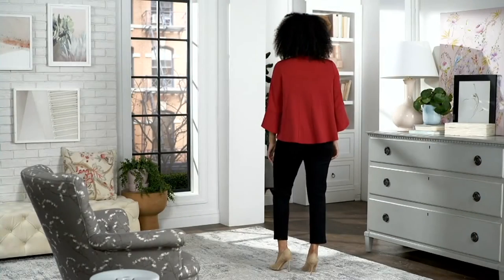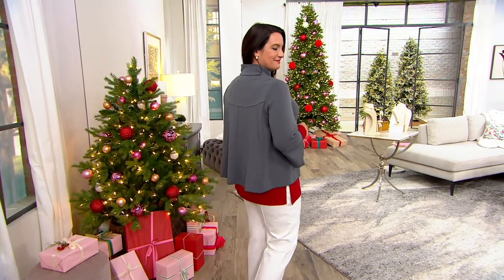Susan Graver LK Fusion Button-Front 3/4 Sleeve Jacket on QVC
Susan Graver LK Fusion Button-Front 3/4 Sleeve Jacket

Isn't this the most adorable jacket ever? With Liquid Knit&reg; fabrication for a fluid feel and those flounced 3/4-length sleeves for effortless style, this is a must-have piece. From Susan Graver.